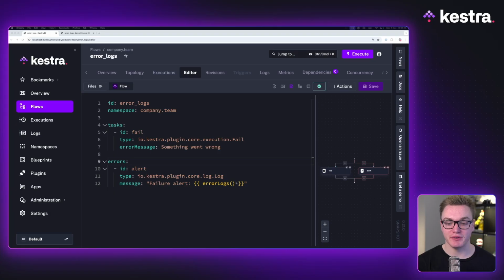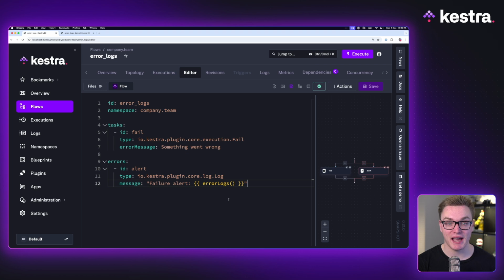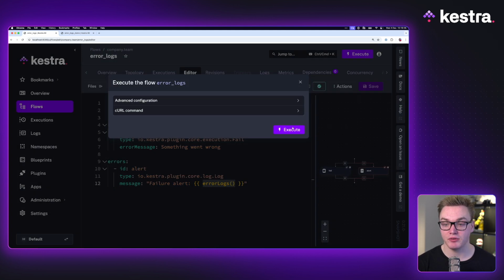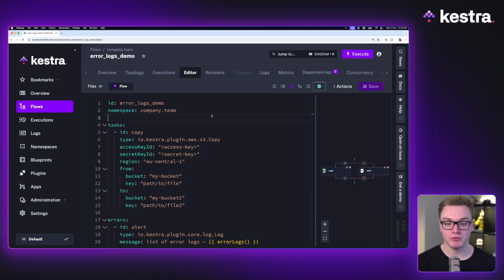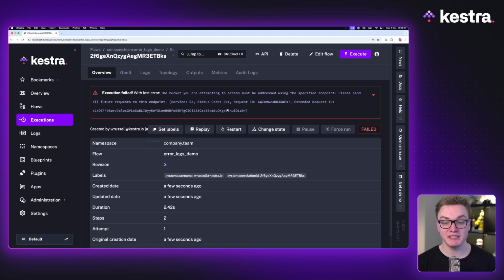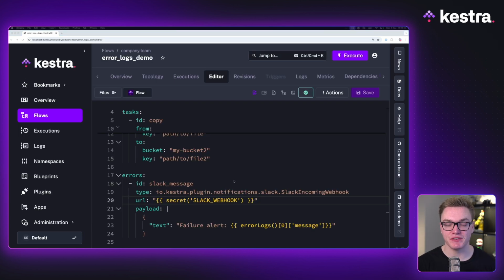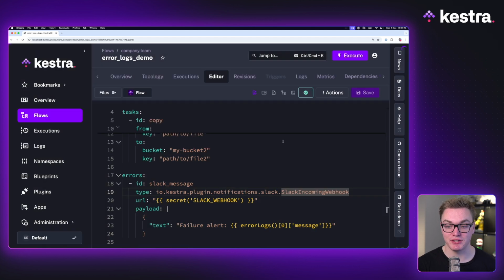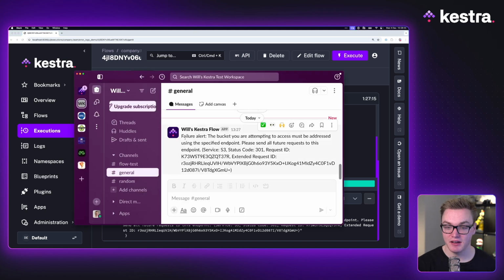Capture Error Logs for Alerts in Kestra 0.20 | How-to Guide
We have introduced a new errorLogs() Pebble function, allowing you to add specific error details to alert notifications. This makes it easier to understand what went wrong without diving into individual execution logs.

0:00 - Introduction
0:06 - Example with Fail task
1:15 - Example with misconfigured S3 Upload task
1:42 - Example with a formatted Slack message containing error
2:46 - Summary